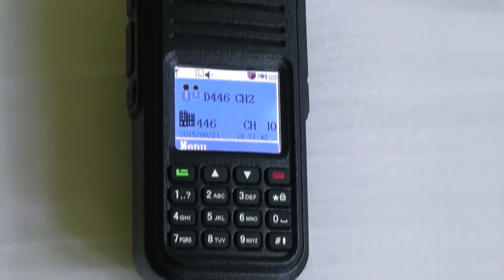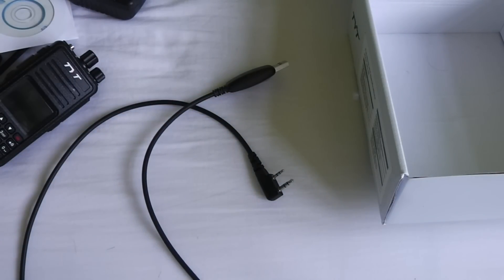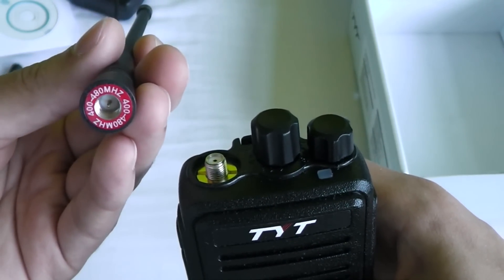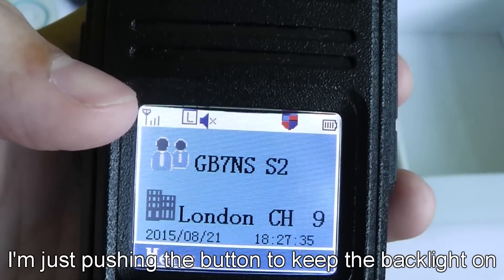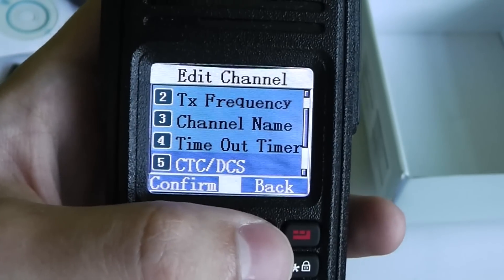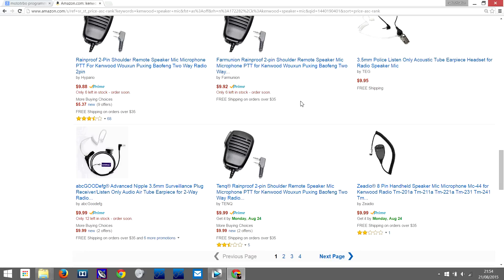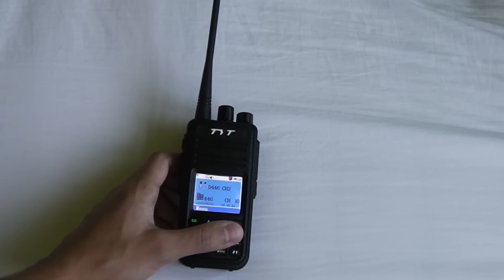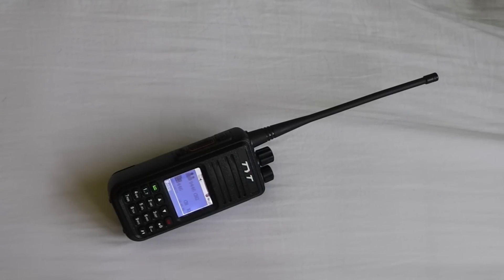Cheap DMR radio: TYT MD-380 Review!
Review of this new budget DMR radio from china. This radio is a cheap way to get onto DMR MARC or other DMR networks. It will also allow you to continue talking on analog FM repeaters whilst only having to carry one radio.

Any questions, comments, suggestions, feedback, please post it in the comments section.